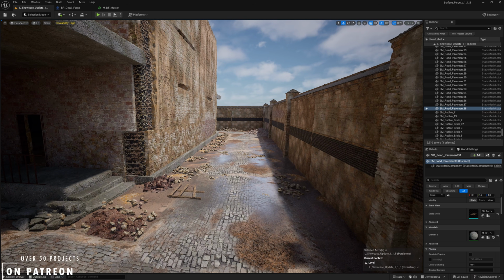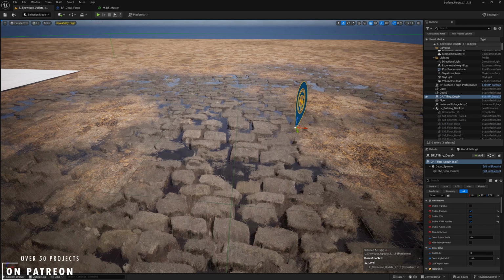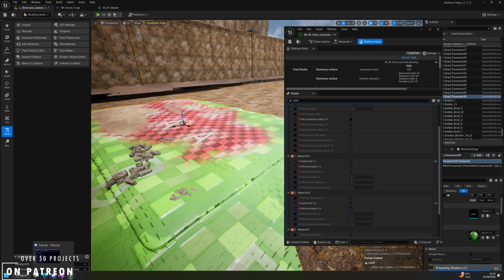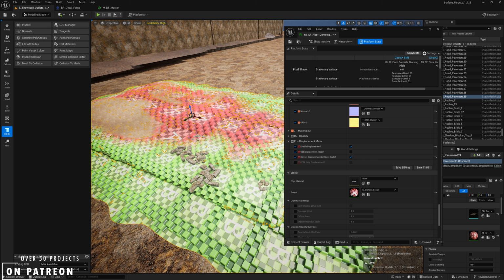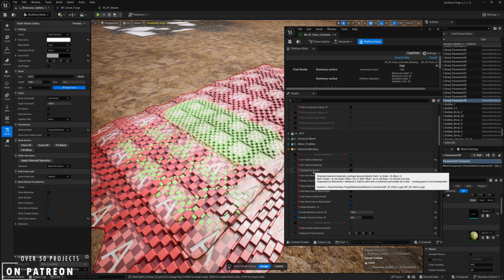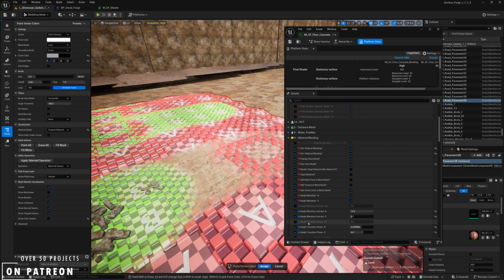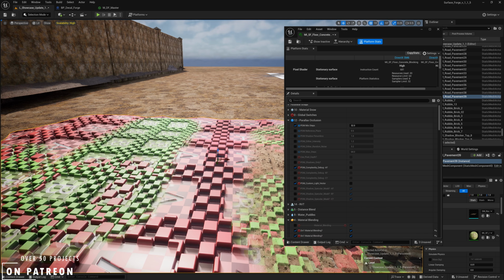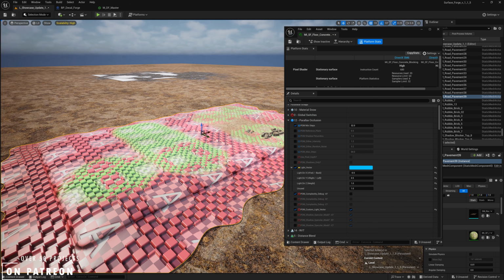Surface Forge Update — Advanced Material Painting for Unreal Engine 5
This update expands how materials can be painted and blended across your assets, giving you more control over surface transitions, depth and shadow direction without rebuilding your existing workflow.

What’s covered:

POM Height Blend support for Unreal Engine 5.5–5.8
Why Unreal Engine 5.3–5.4 cannot support this specific feature due to an internal engine limitation
A new Material Function dedicated to layer-painting logic
Three painting layers with six different blending combinations
A new Light Vector for Parallax Fake Shadows
How the Light Vector can take over from the directional light, allowing you to art-direct the direction of your POM shadows
Additional bug fixes, workflow refinements and performance improvements

Surface Forge is a layer-painting and environment-surfacing system for Unreal Engine 5, rebuilt around cinematic-quality environment creation and production-ready workflows.

The goal of 1.1.5 is simple: more ways to blend materials, greater control over surface depth and shadows, and a smoother workflow when creating high-detail Unreal Engine environments.